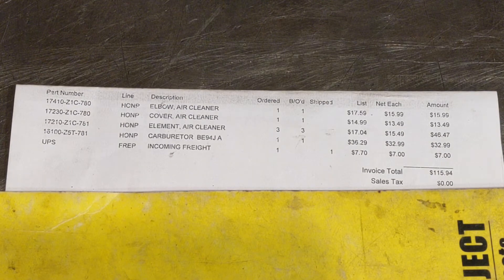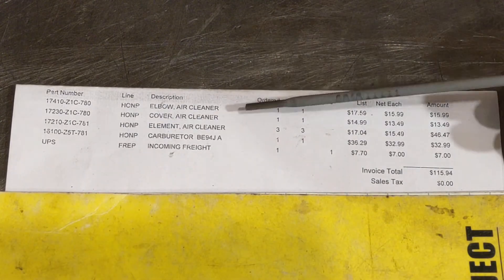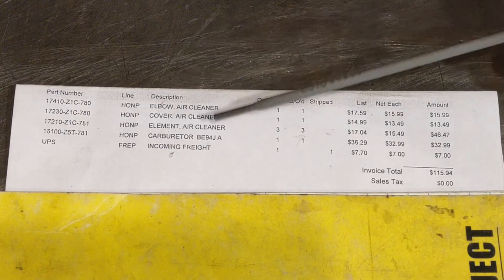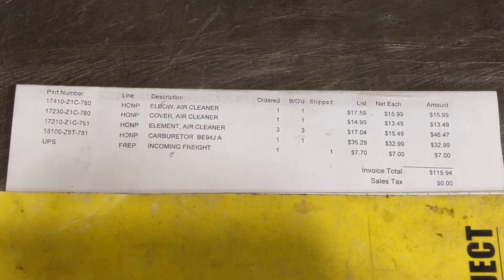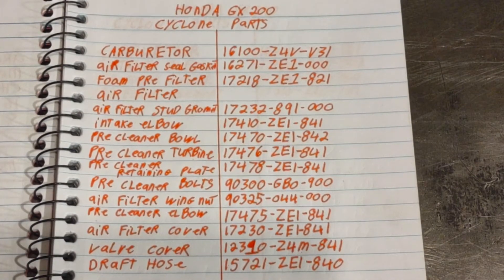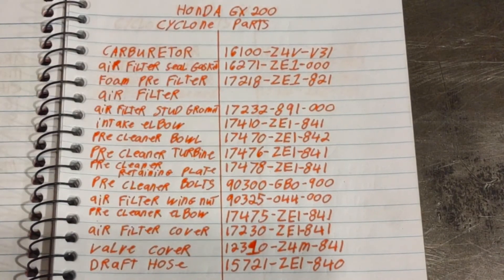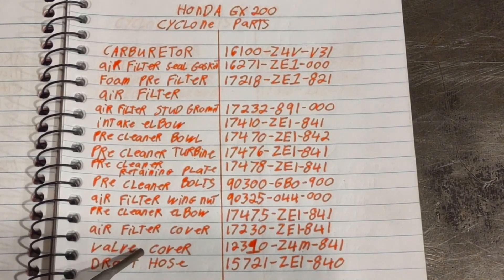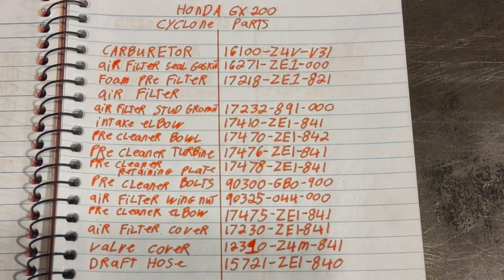(225) Honda GX 390 and GX 200 cyclone air filter precleaner part numbers.